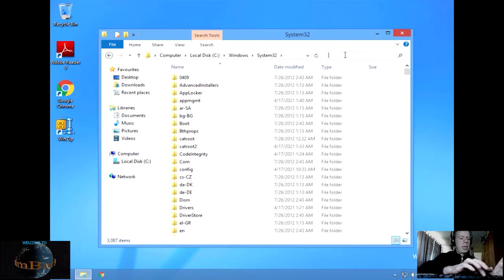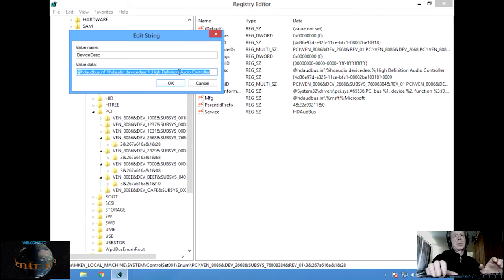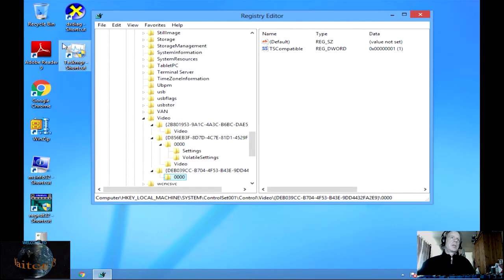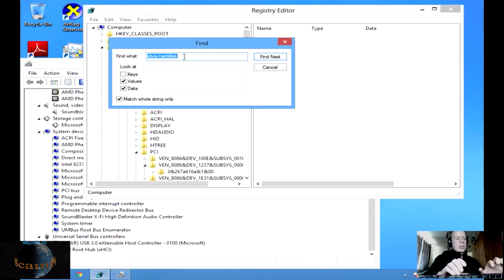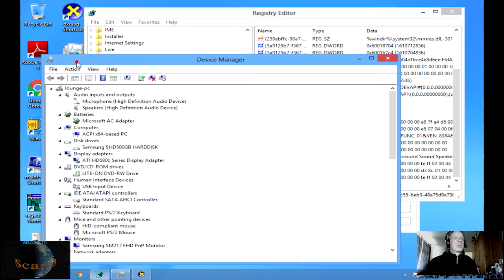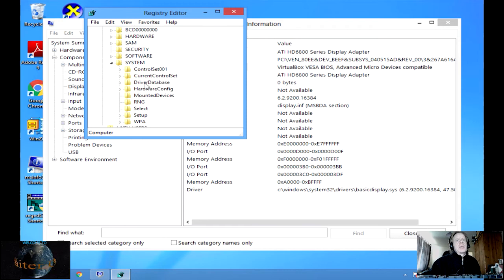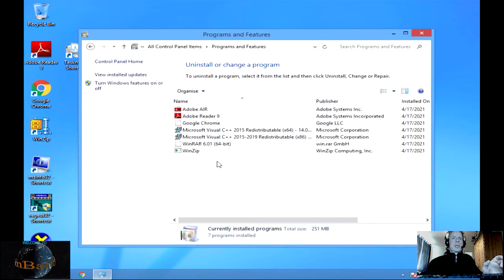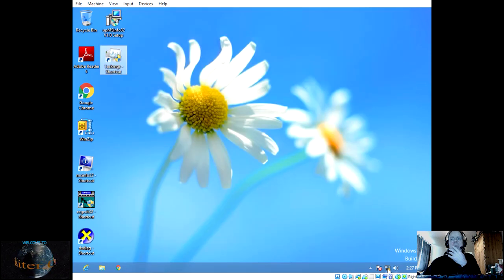How to hide your VM Virtual Machine from scammers The Complete Guide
Updated Video

Video Tutorial How to hide your Virtual Machine The Complete Guide

Hello and welcome to ScamBaiter Central, todays video is centred around making your Virtual Machine stealthy, If like me, when I first started in Scambaiting, I found myself looking around on numerous websites for a Clear and concise tutorial on stealthing your VM but I was never able to find that ONE site that held all the information, well now this is that location, the knowledge I provide here is from some of these locations as well as experience while scammers check my VM, and as they find new ways of identifying a VM I find new ways to hide what they find.

A word of Caution, this video will contain a great deal of Editing of the Windows Registry If you feel this is a bit advanced I would recommend seeking additional information, This video starts immediately After Installing Your Windows 8 OS only additional programs installed are Adobe Reader 9.0 and Winzip other than that it's a brand new install, I will say before any editing, It is imperative that you save a snapshot of your Clean Windows Installation beforehand, as errors within the Windows Registry can prevent your Virtual Machine from successfully booting, Having said that, I show you here how to do just that without any damage to the registry.

Because one thing I have noticed is that some scammers especially those who have experience in Scamming and Computers are pretty savvy when it comes to Searching for signs that the computer they are connected to is a Virtual Machine, to a scammer a user Running a virtual machine is 100% a Scam Baiter whose sole purpose is to waste their valuable time and possibly destroy the Scammers PC.

I am using Oracle VirtualBox as my Bait Machine medium, This Video Tutorial will be a complete guide on how you can hide your VM effectively from prying eyes. It also contains tips and tricks to single out specific Parameters without the possibility of causing Boot up problems due to mistakes during editing.

Use both Tools
This is a mod by JayMontana36 that removes VirtualBox from the Appliance, Credit to JayMontana36 for providing this.

Another tool which transfers ownership of system32 to you, again Credit to the author of this tool, I did not use this tool I chose the manual method to Grant or Deny Access to certain applications the manual method is detailed in this video, this way I am in complete control of what applications I can use, remember anything you have access to a scammer has access to as well while connected.

If you have any difficulties in following this video please let me know I'll try to offer some help.